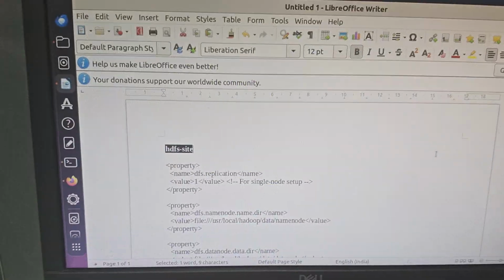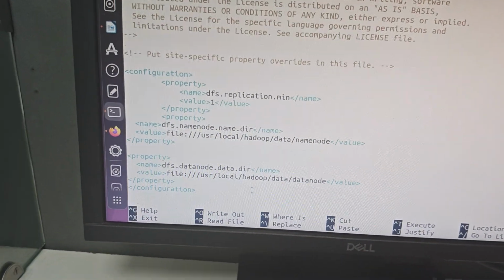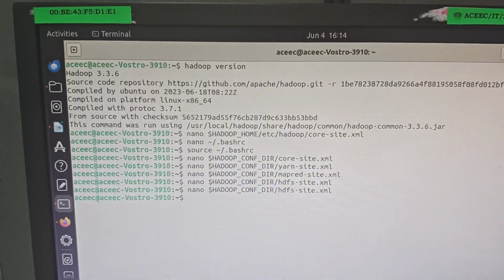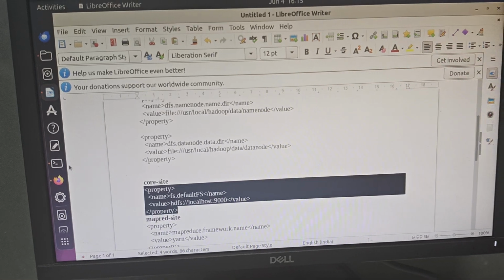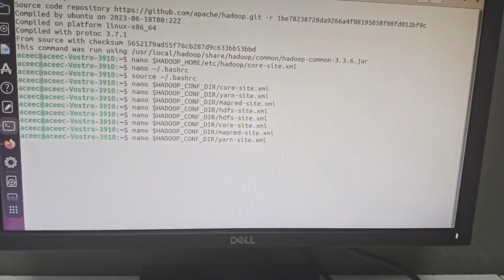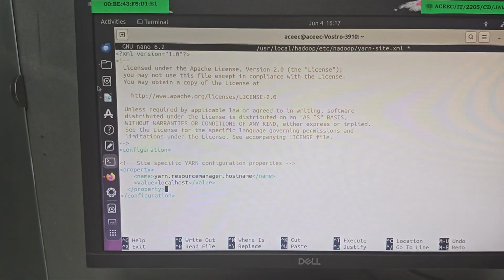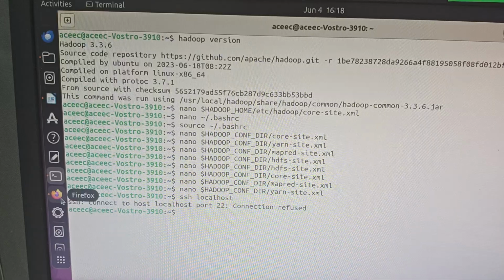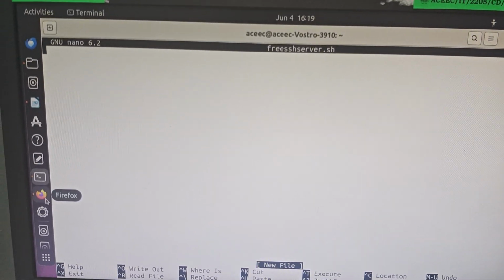Part-6 Hadoop Installation